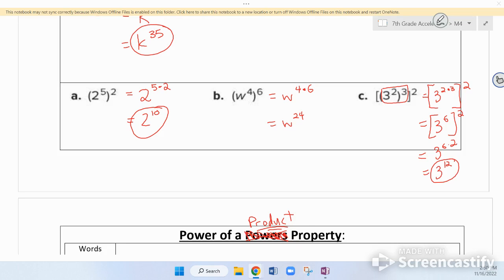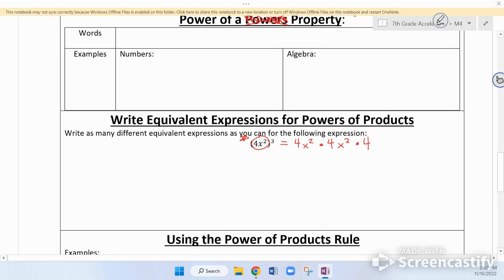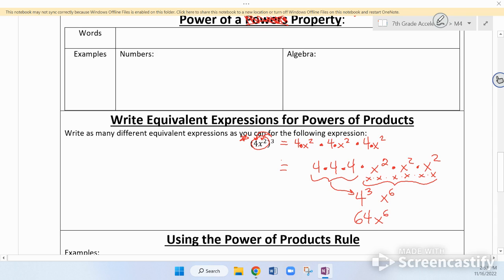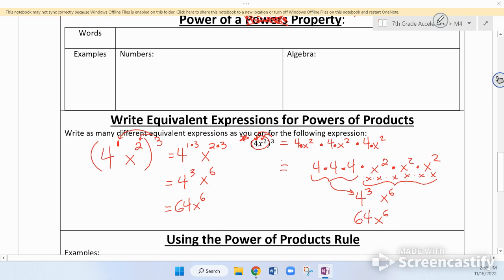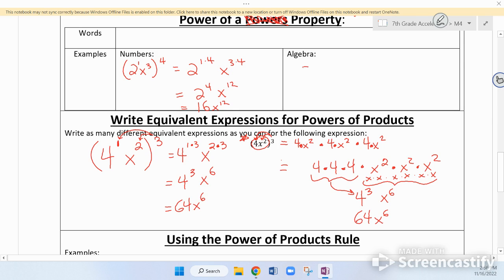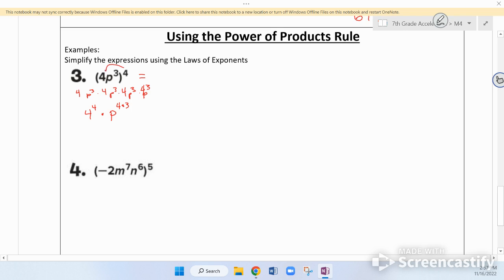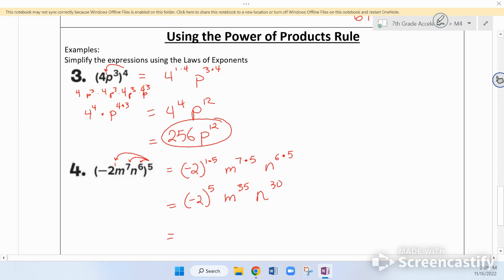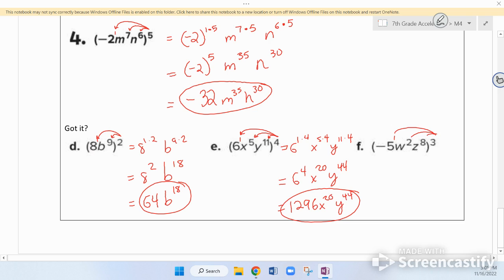Lesson 4-3 Powers of Monomials Part 2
Reveal Math 7th Grade Accelerated